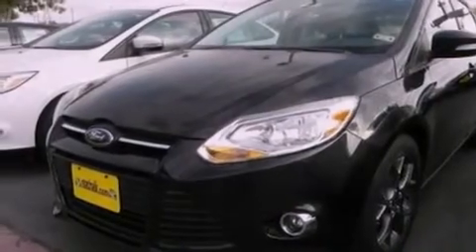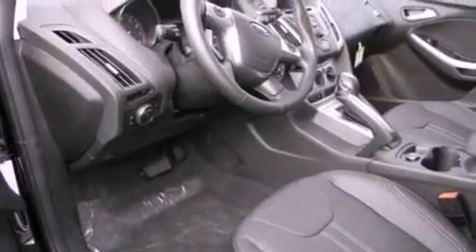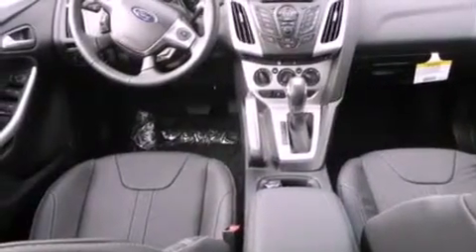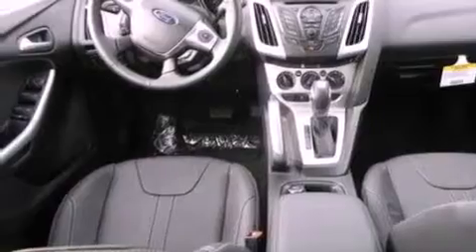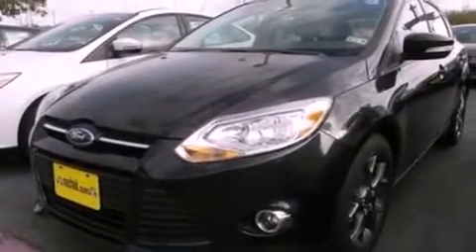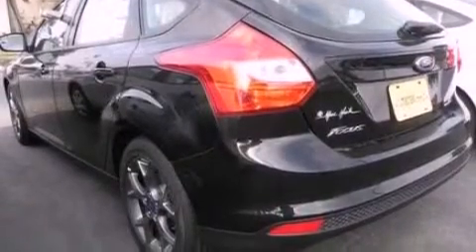2013 FORD FOCUS Georgetown TX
Year : 2013
 Make : FORD
 Model : FOCUS
 Engine : 2.0L I4 16V GDI DOHC FLEXIBLE FUEL
 Trans . : AUTOMATIC
 Exterior : TUXEDO BLACK METALLIC

 Interior : CHARCOAL BLACK
 Stock : 130963